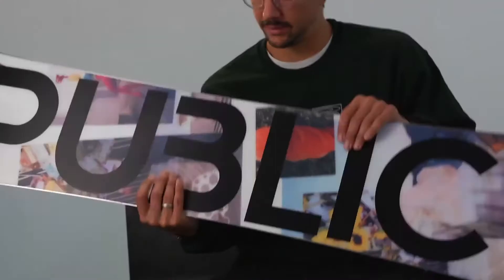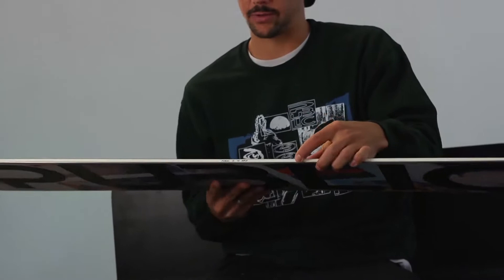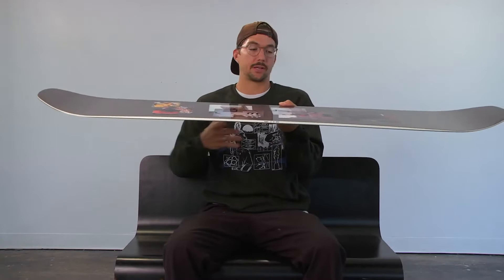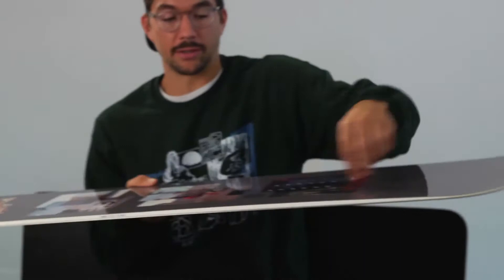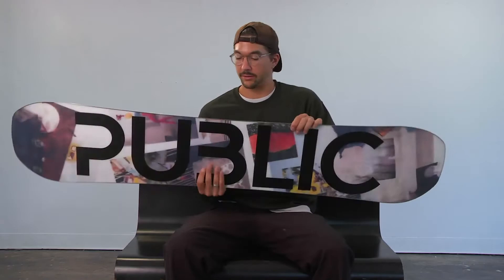PUBLIC Snowboards Display 2021 Review by Joe Sexton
The Display is Darrel Mathes's pro model. This board is stable and built to last with Arramid strips and carbon stringers for added pop. The Display handles all types of terrain. Darrell rides the 156 on jumps and in the backcountry and takes the 150 Display with him on rail trips. The Display is definitely a team favourite.